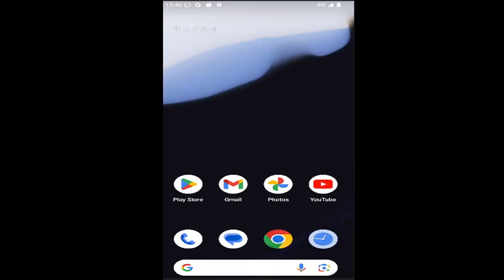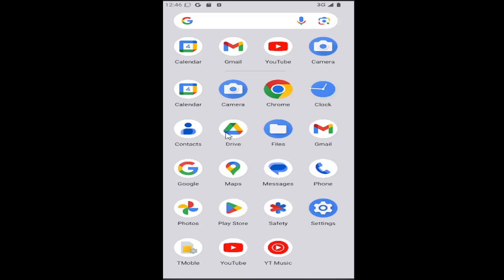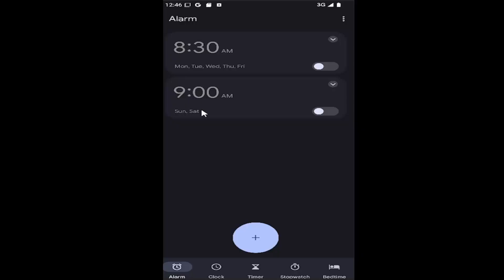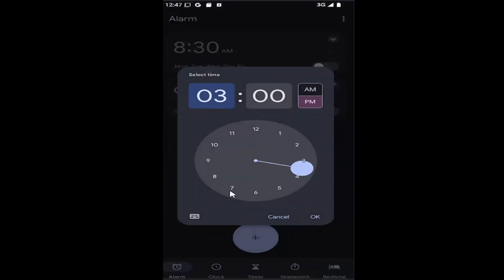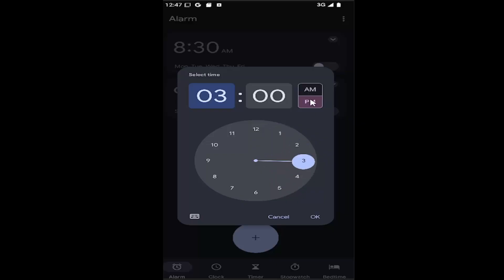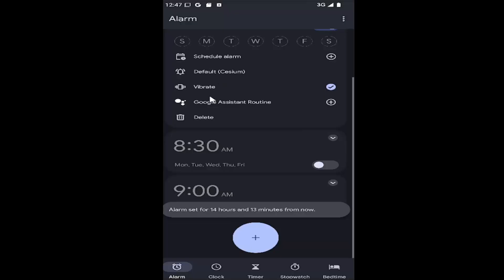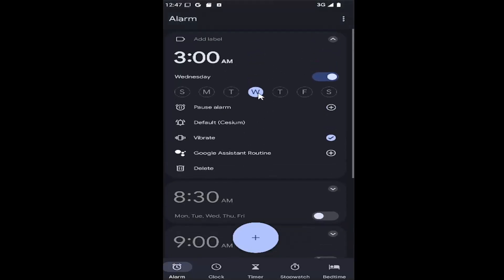How To Set Alarm On Samsung Phone [Guide]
This guide walks you through the process of setting an alarm on your Samsung phone, ensuring you stay punctual throughout the day. By using the built-in alarm feature, you can easily set the time, choose from various sounds, and even set recurring alarms for daily reminders. Whether you need an alarm for waking up or for other time-sensitive tasks, this guide provides all the necessary steps. With this simple approach, you can efficiently manage your schedule using your Samsung phone's native alarm function.

how do i set an alarm on my samsung phone
how to set an alarm on my samsung phone
how to set an alarm on your samsung phone
how to set an alarm on my samsung android phone